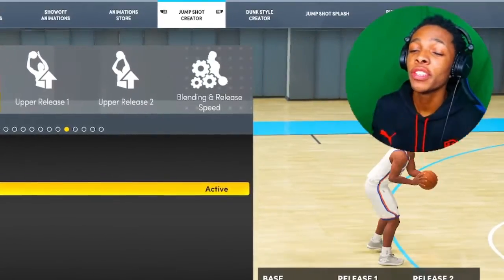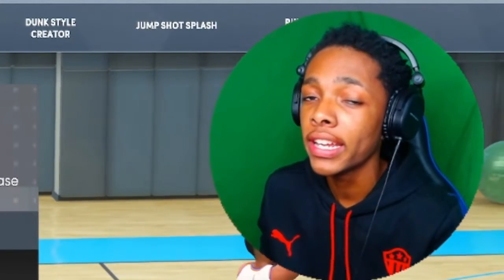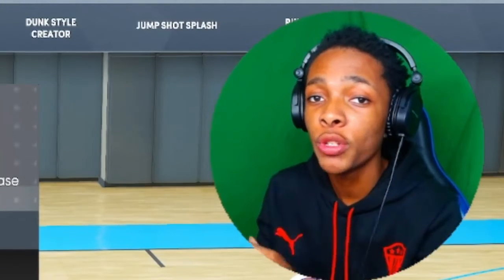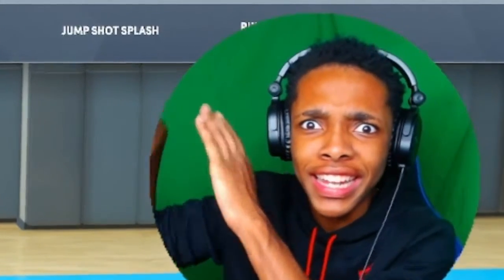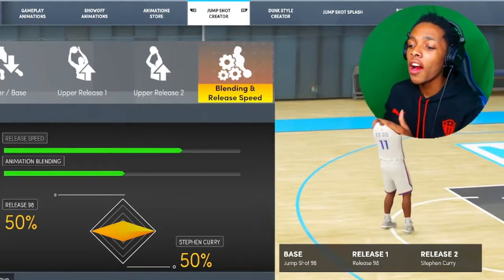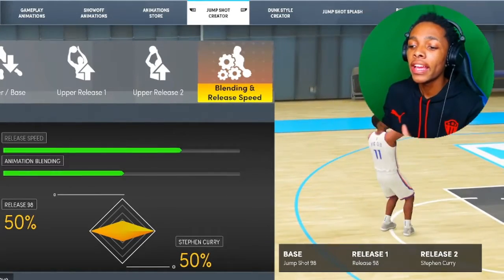BEST CUSTOM JUMPSHOT NBA 2K22! BEST JUMPSHOT ON NBA 2K22 IS ALL GREEN! GREENLIGHT JUMPSHOT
uglymangreg